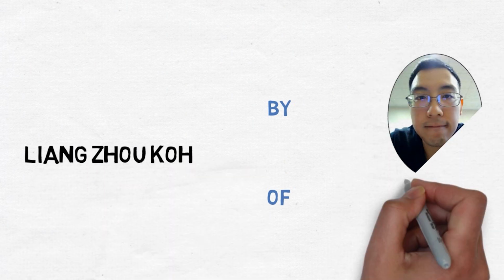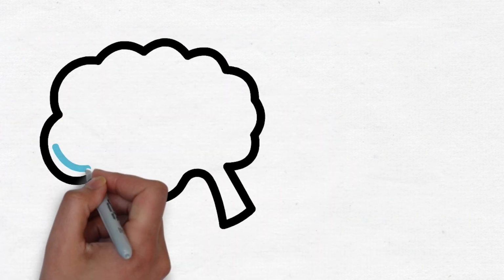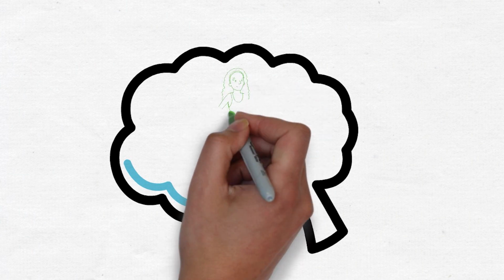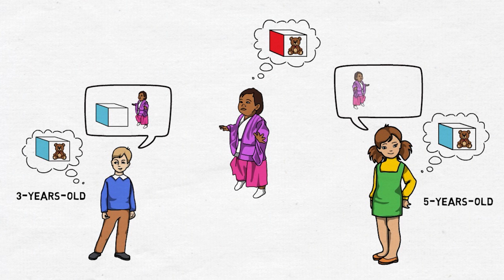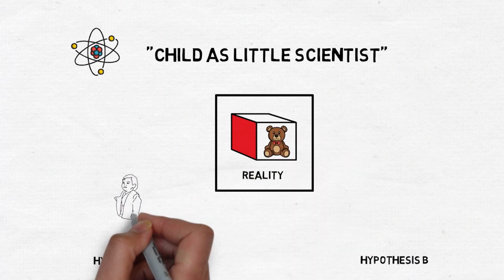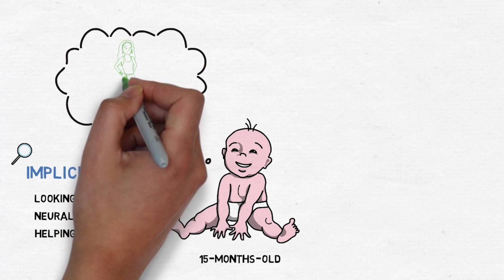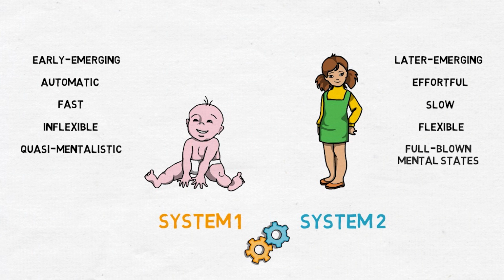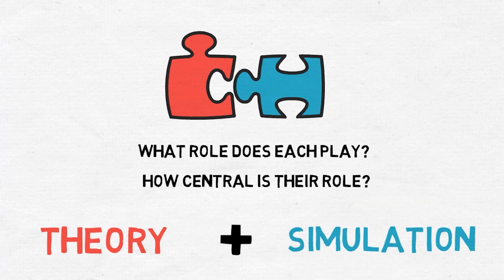PHILOSOPHY - How Mindreading Works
In this Wireless Philosophy video, Liang Zhou Koh talks about two theories of mindreading - Theory Theory and Simulation Theory.